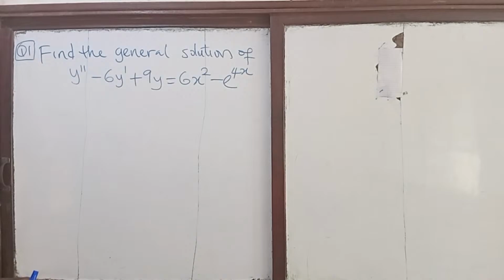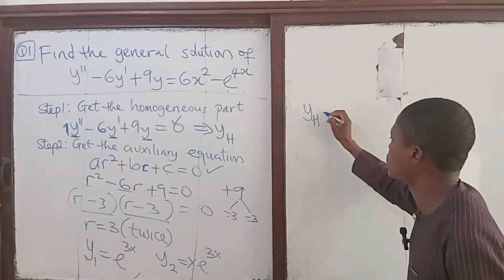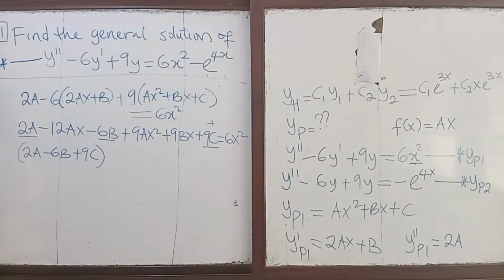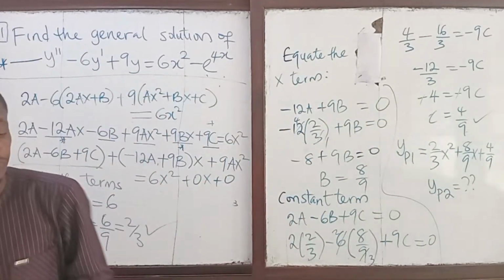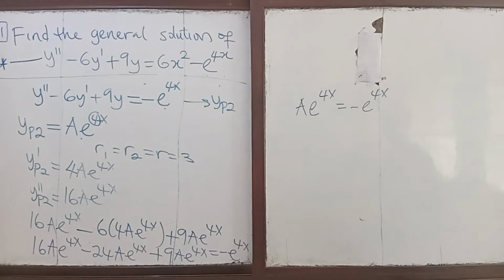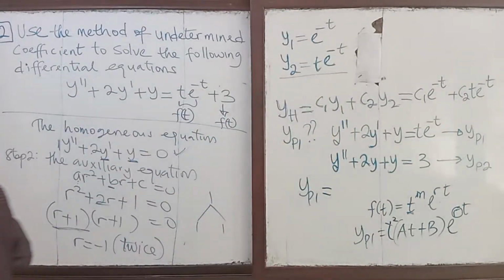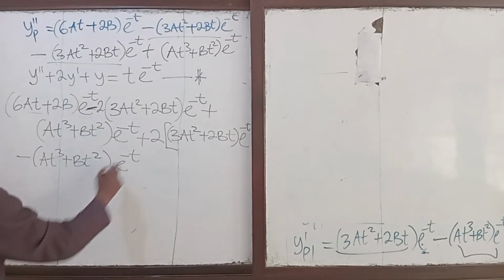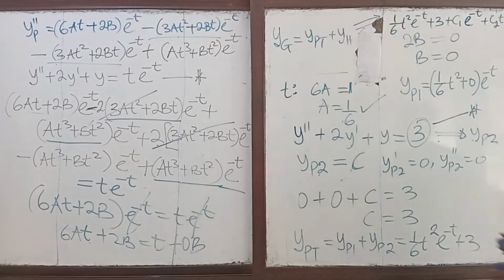Superposition Principle & Undetermined Coefficients | Nonhomogeneous 2nd Order Diff. Equations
-Superposition Principle & Undetermined Coefficients | Nonhomogeneous 2nd Order Differential Equations

In this lesson, we explore two powerful techniques used in solving nonhomogeneous second order differential equations: the Superposition Principle and the Method of Undetermined Coefficients.

You will learn how to:
- Apply the superposition principle to break complex problems into simpler parts
- Use the method of undetermined coefficients to find particular solutions
- Solve nonhomogeneous 2nd order differential equations step-by-step
- Combine solutions effectively for accurate final answers

This video is designed with clear explanations and exam-focused examples to help you fully understand the concepts and improve your problem-solving skills.

🎯 Who this video is for:
- Calculus III   - University, A-Level, and advanced learners

I teach Mathematics, Physics, Chemistry, and Engineering Mathematics with simple, step-by-step explanations for:
- Secondary School   - GCSE / IGCSE   -A-Level / AS-Level   - Undergraduate students

I offer help with:
- Assignments & Coursework
- Exam Preparation
- Project & Thesis Writing

📩 For online lessons or support:
Topics Covered:
• Superposition Principle
• Undetermined Coefficients
• Nonhomogeneous Differential Equations
• Second Order ODE